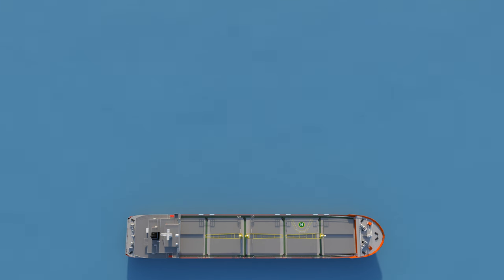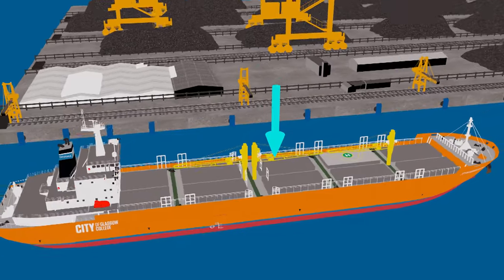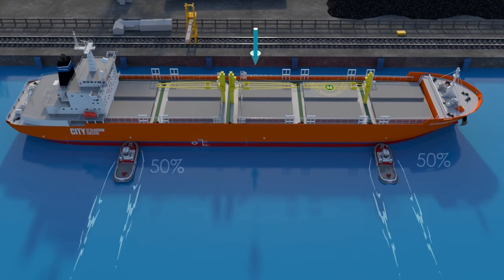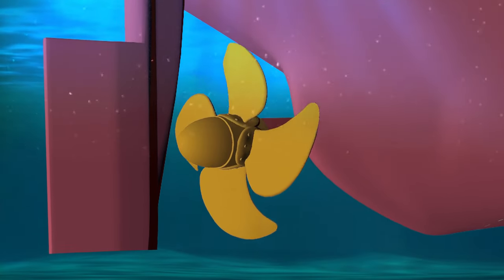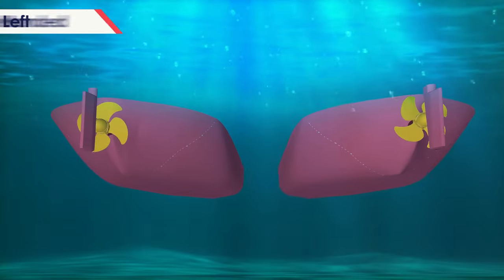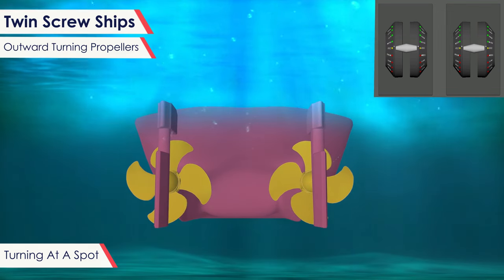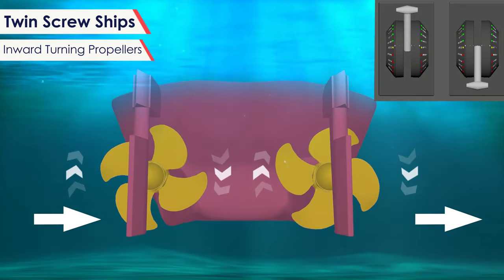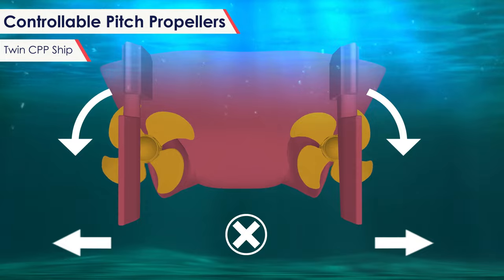SHIPHANDLING Pivot Point and Transverse Thrust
Pivot Point and Transverse Thrust